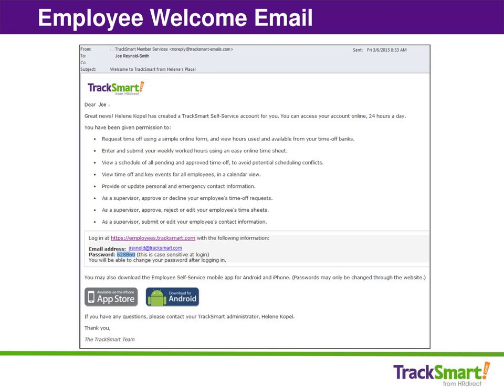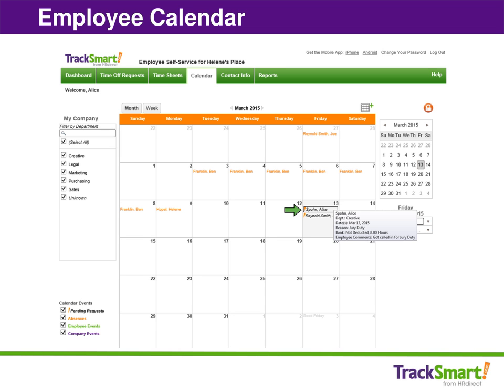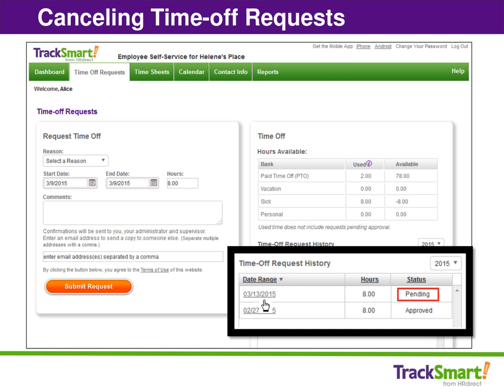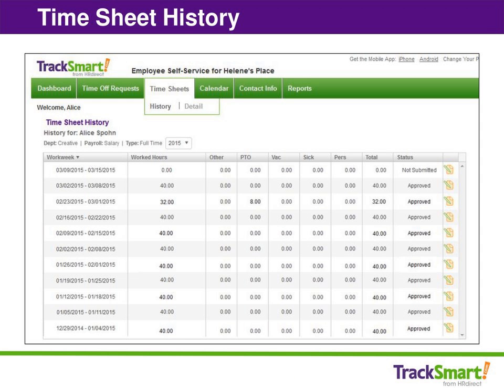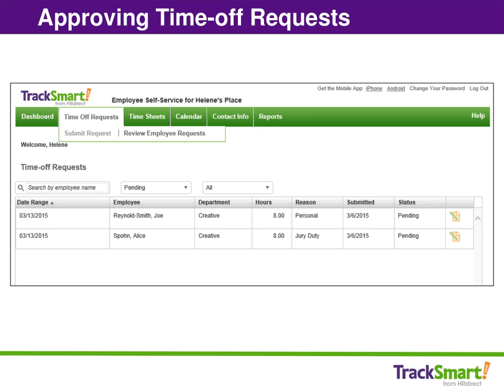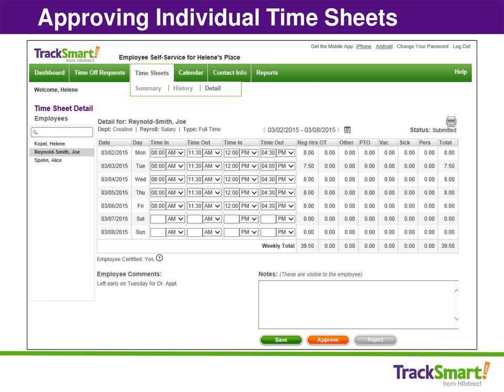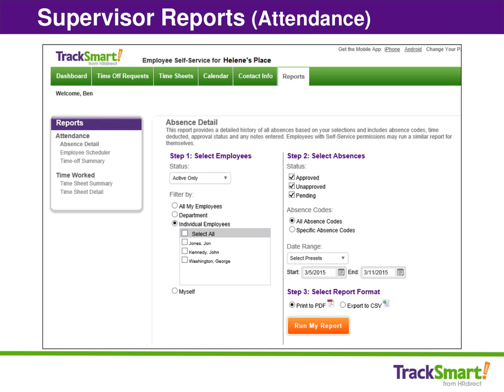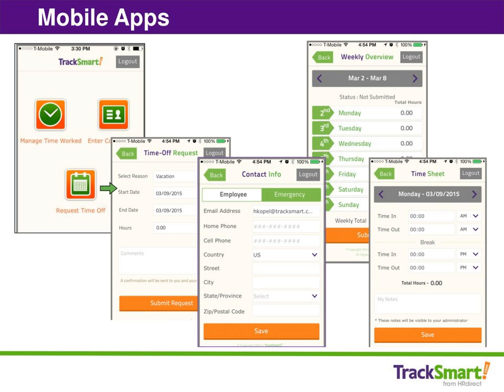Mastering Employee Self-Service Webinar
In this webinar, product specialists cover TrackSmart’s robust employee self-service application for web based attendance tracking to streamline your small business payroll processing.

This webinar covers:

What Happens after Clicking “Send Invitation”
Viewing the Calendar
Requesting Time-off and Reviewing Balances
Entering and Submitting Time Sheets
Approving Time-off Request & Time Sheets
Running reports – Employee & Supervisors
Using the Mobile App

TrackSmart is the easy and affordable way for small businesses to track employee attendance with calendars, vacation requests, timesheets, and more all in an easy-to-use online software application. Try it free today.